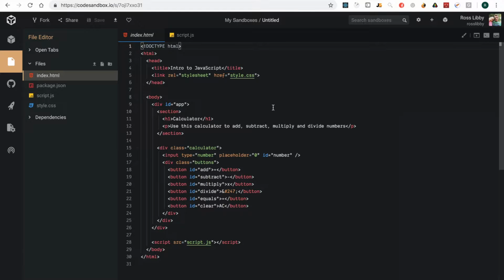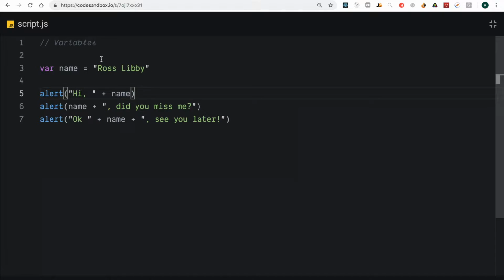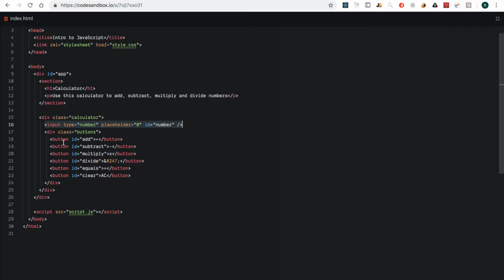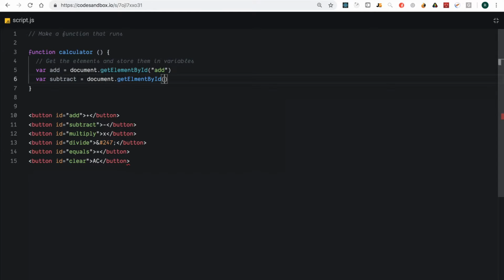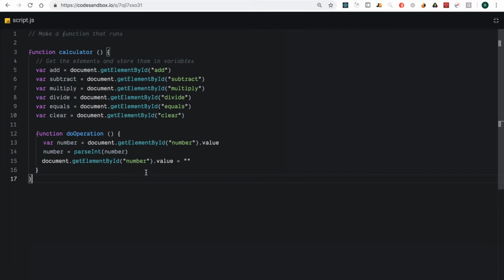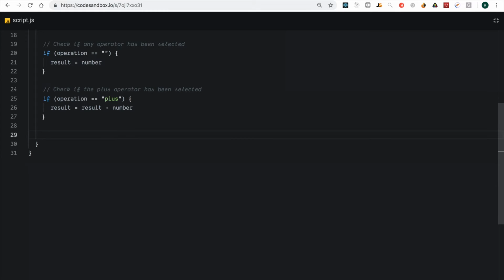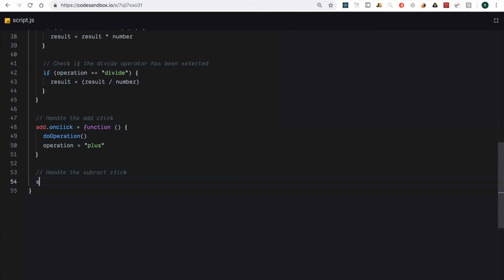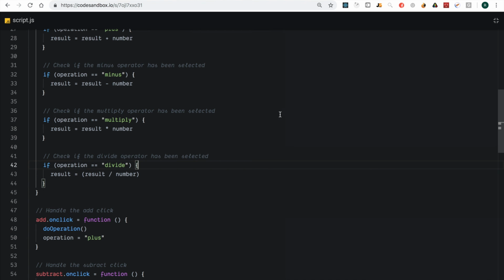Learn JavaScript in Under 30 Minutes (Speed Lesson)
Learn JavaScript in under 30 minutes!

I am a professional software developer and I will teach you to build websites and web apps in a value-packed 3-day course! Learn to code in minutes with my powerful, actionable lessons.

I will teach you HTML, CSS and JavaScript over the next 3 days! All you need is access to a web browser.